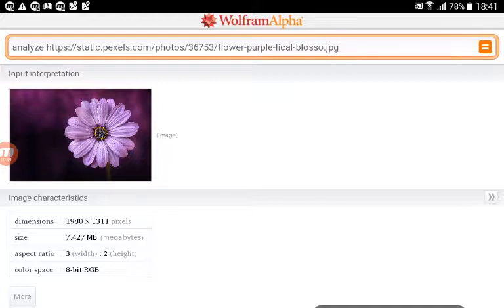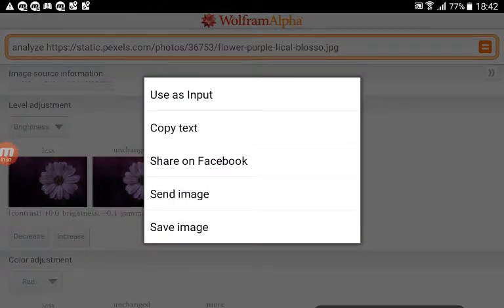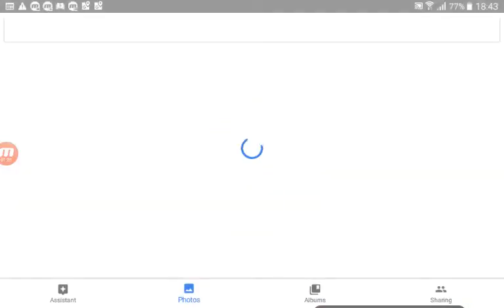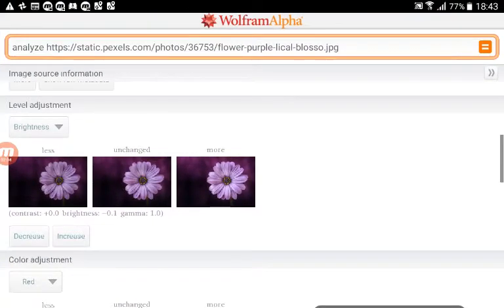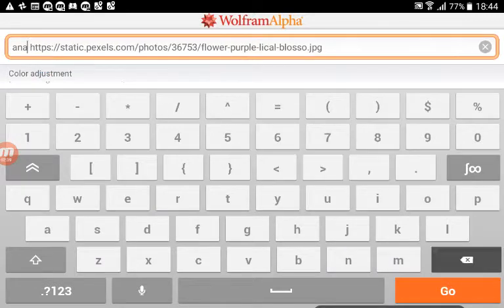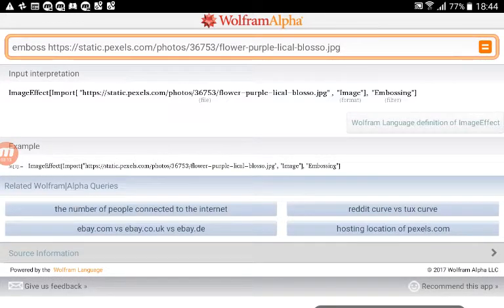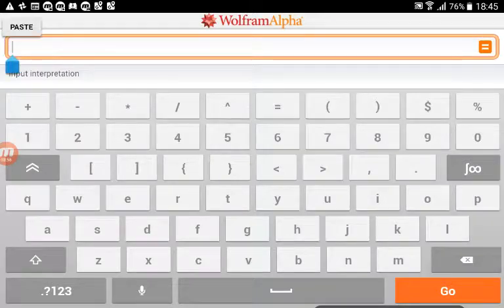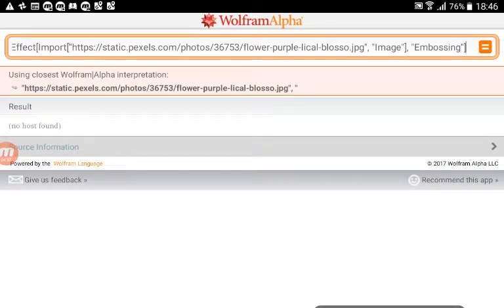Running mathematica code on Android Wolfram Alpha